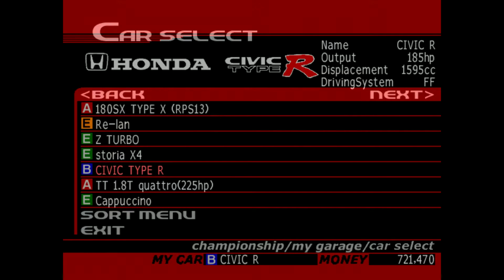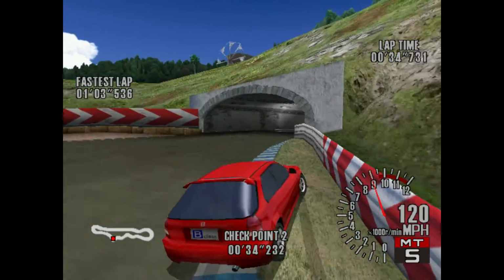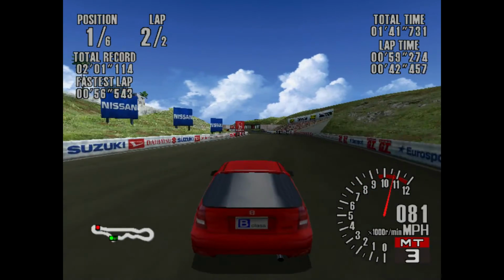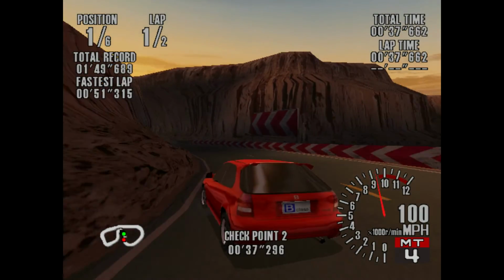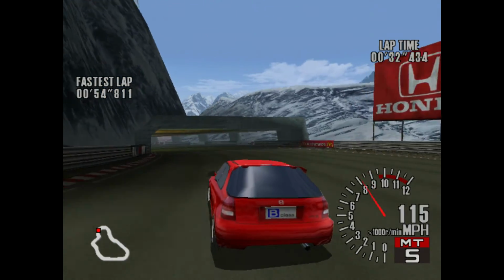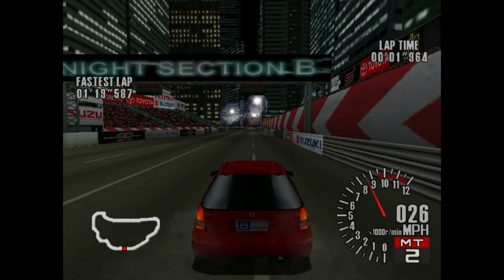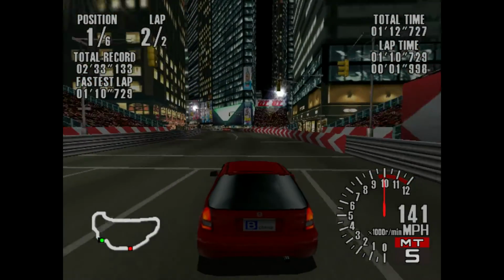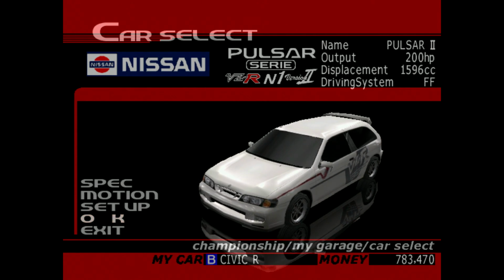Sega GT - Part 22